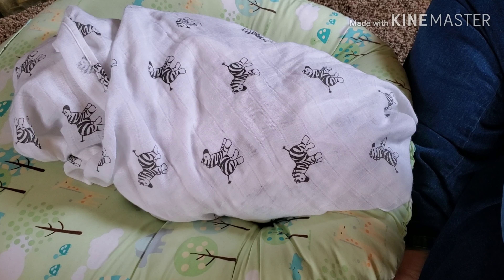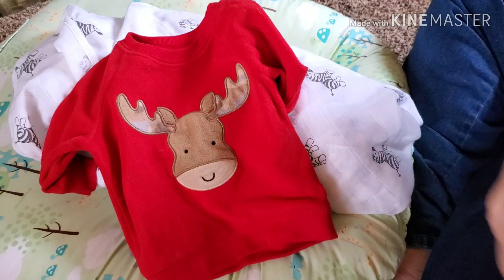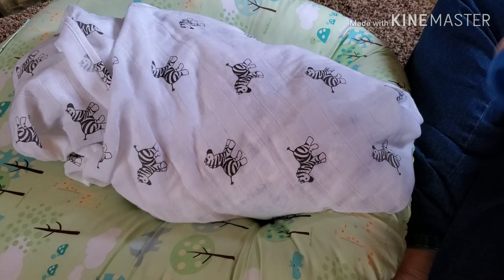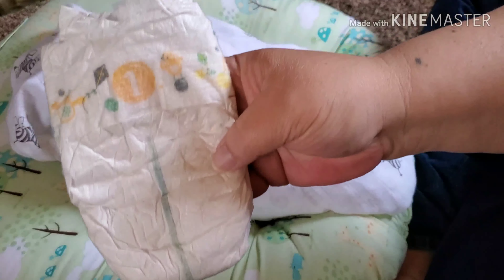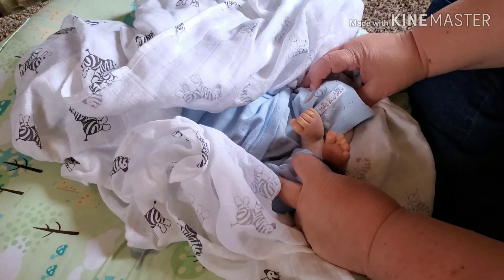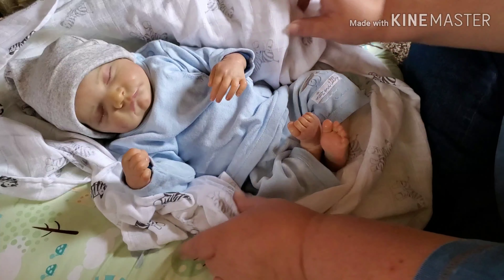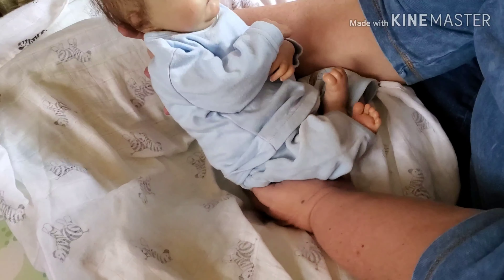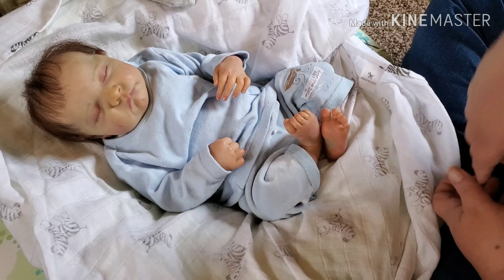👶🍼Reborn Baby Doll Blanket Reveal Of A Dream Baby!!🍼👶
Blanket reveal of one of my dream Reborn babies!!

*roleplay with dolls*

This video, and all other videos on this channel, features and revolves around Reborn dolls. Reborn dolls are not toys. They are collectible art dolls that are not meant to be used by children but by adult collectors. Likewise, this channel is geared toward adult collectors. No children are featured in any video on this channel.